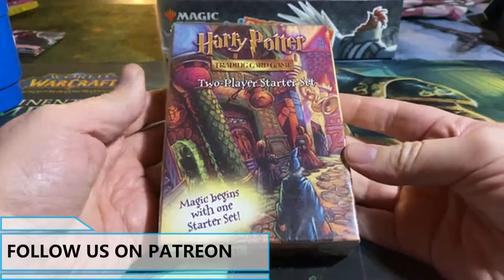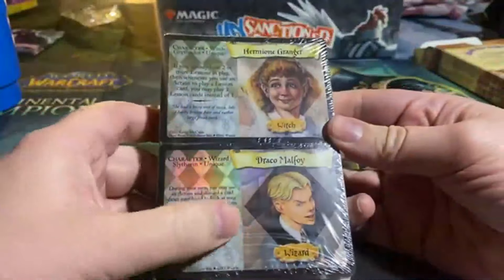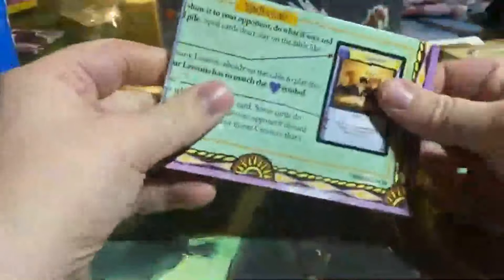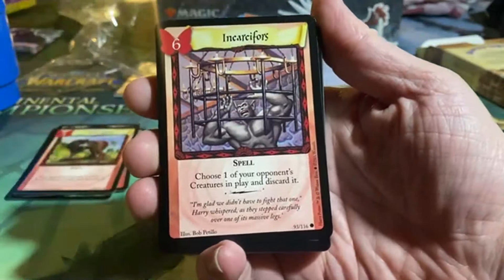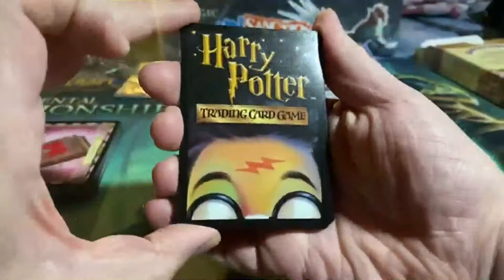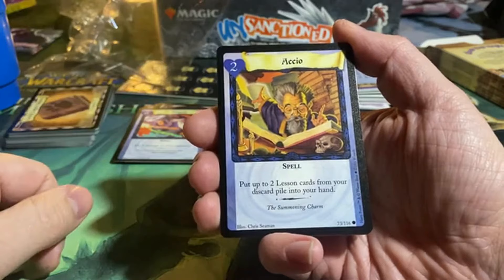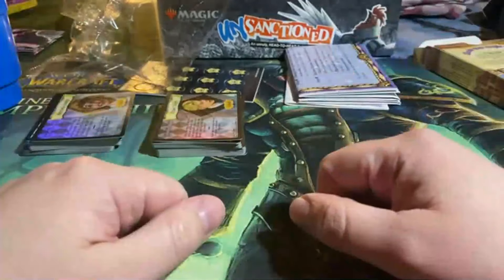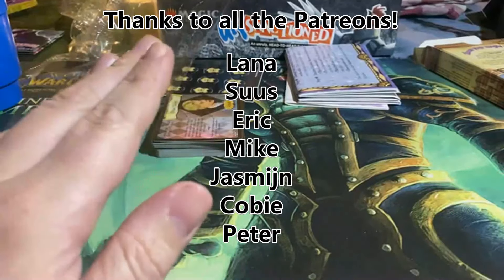Harry Potter TCG, Base Set Two-Player Starter Deck!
Back in August of 2001, Wizards of the Coast released the Harry Potter Trading Card Game. It came out 3 months before the first movie, Harry Potter and the Philosopher's Stone (Sorcerer's Stone for you Americans). This was the first starter deck for the game, featuring two deck, for two players to learn the game. One deck for Hermione Granger from Gryffindor and the second deck for Draco Malfoy of Slytherin. All four houses of Hogwarts would be featured in the Base set of the card game, with the second set focussing on Quidditch.

0:00 Intro
0:15 Examining the box
1:06 Opening the box
2:25 Rulebooks
3:03 Hermione Granger
5:57 Draco Malfoy
8:00 Overview
8:06 Buyers Beware!
9:15 Reminisce on my Experience
9:57 Outro and Patreons